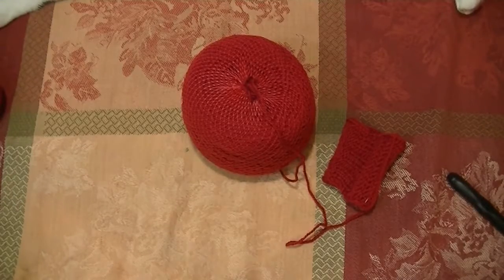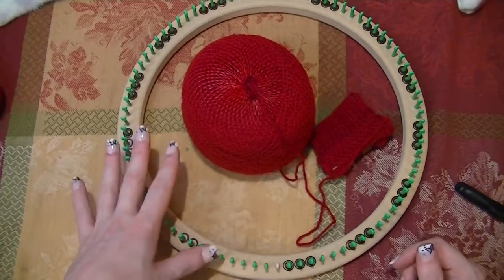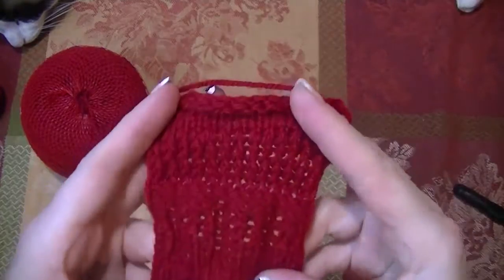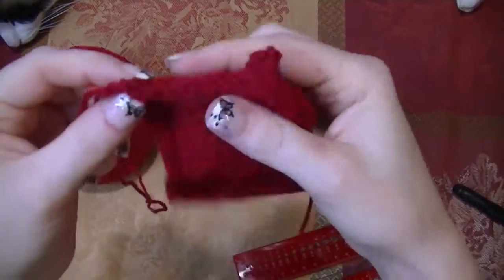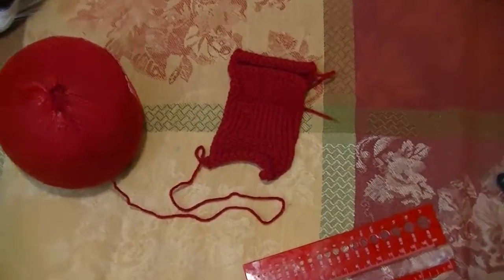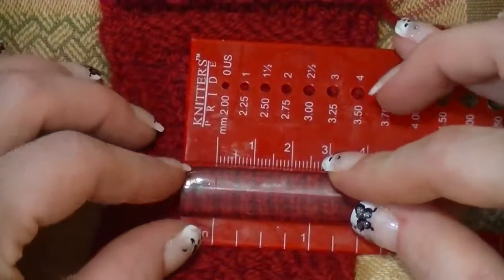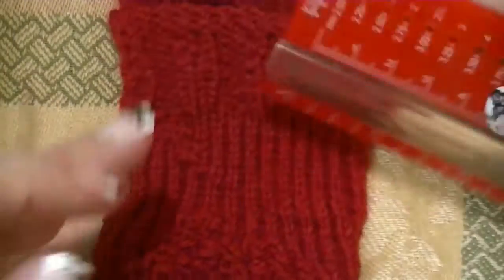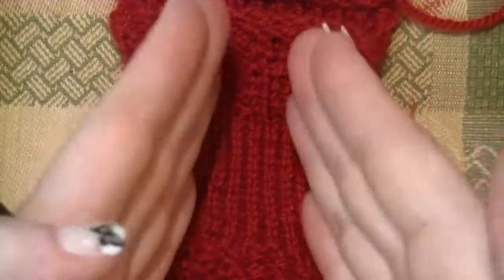Clip Bunting Gauging